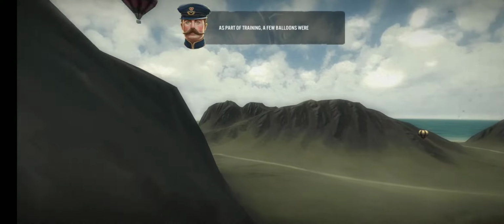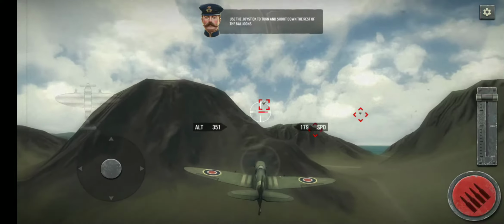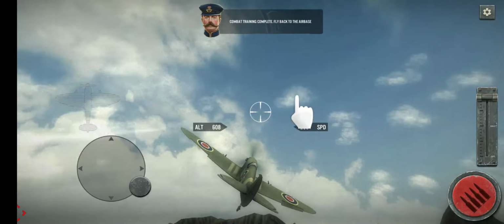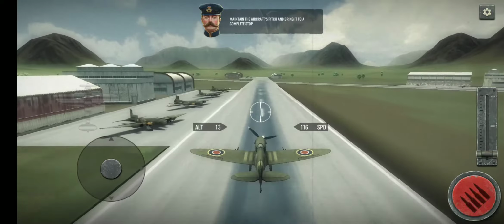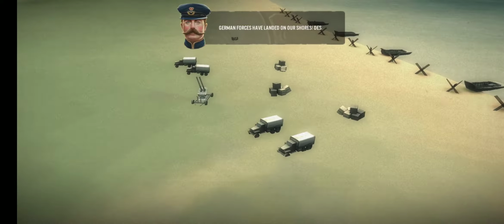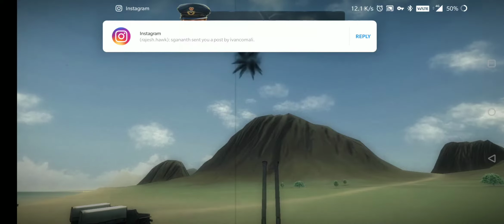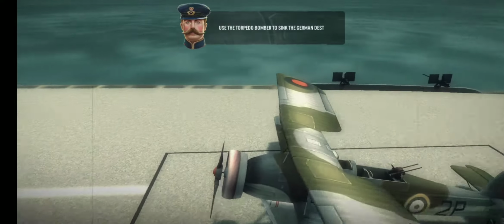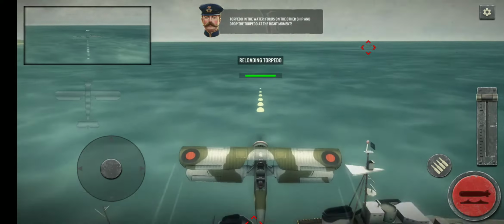War dog | Android mobile | game play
Wardog Android mobile game really good graphics and nice game storie also try this buddies